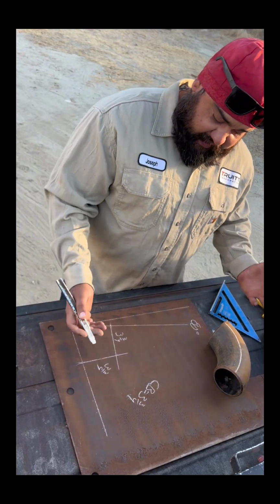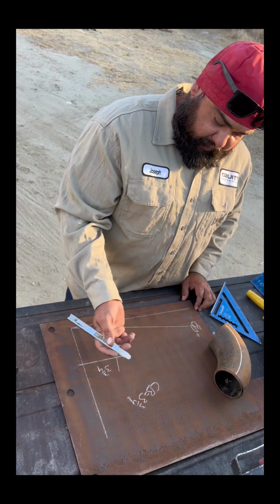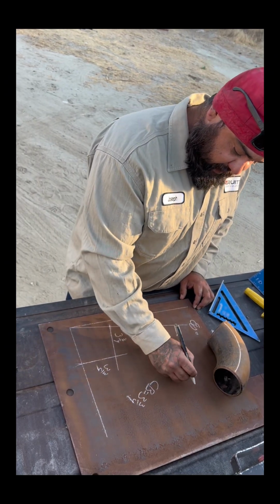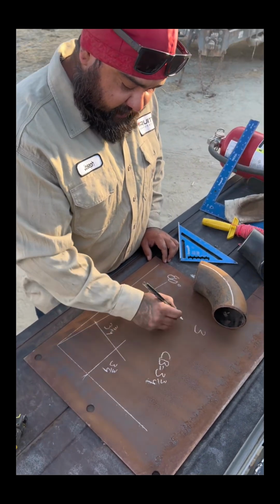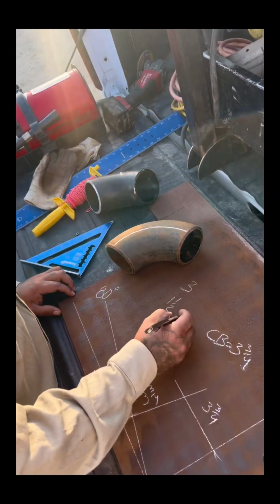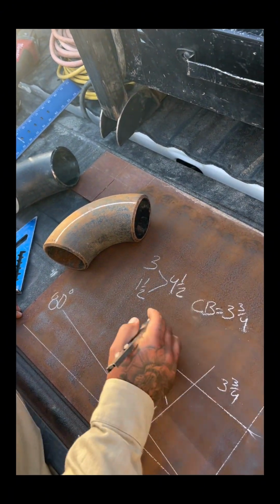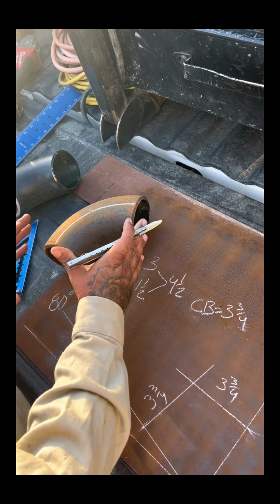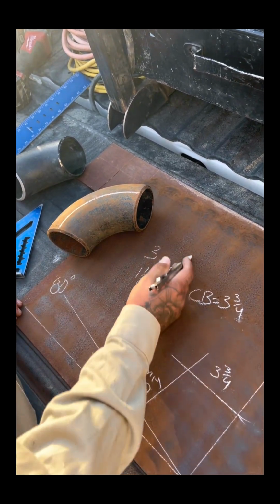Finding the Cut Back on a mitered fitting or Odd angle fitting.